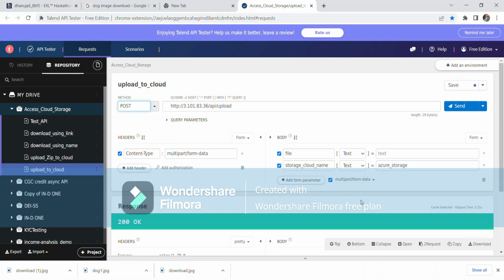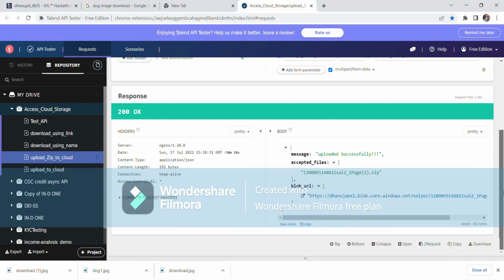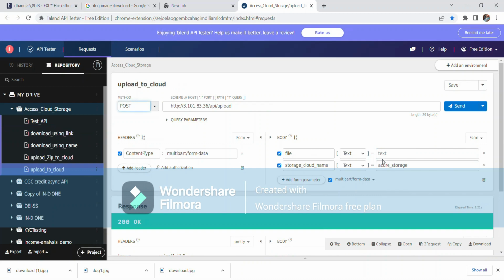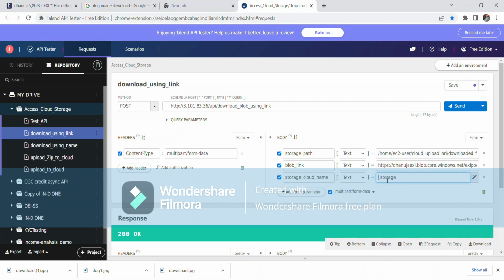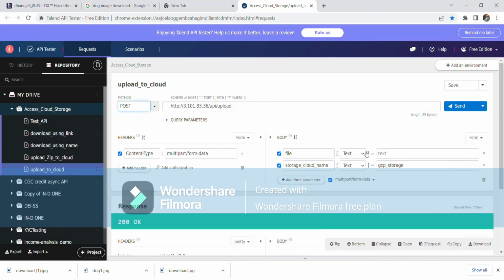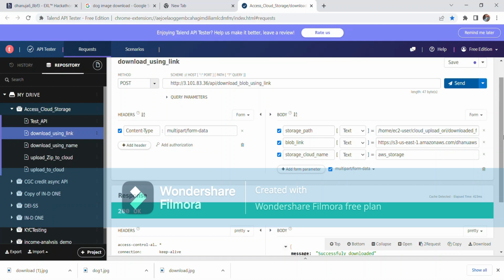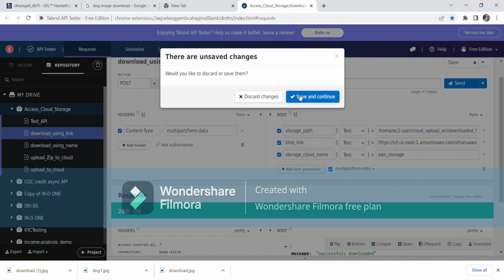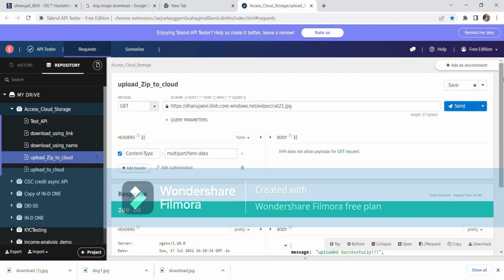Cloud storage and Retrieval task - EXL - Hackerearth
This a Hackathon hosted by EXL in Hackerearth platform. This tool will upload and download files from AWS, Azure and GCP. This project is deployed in AWS VM.